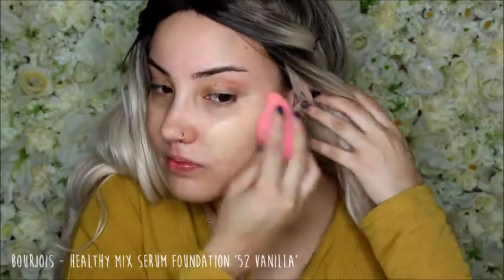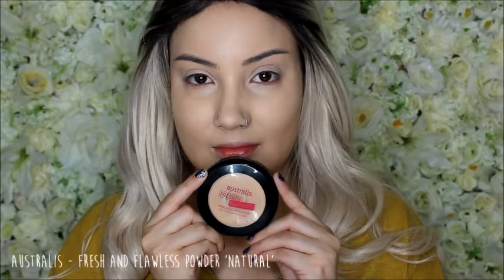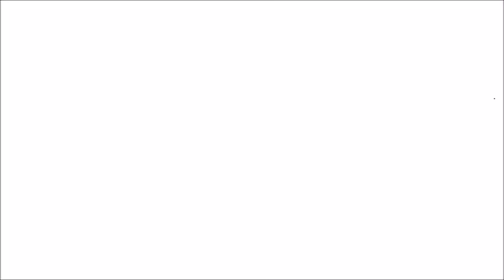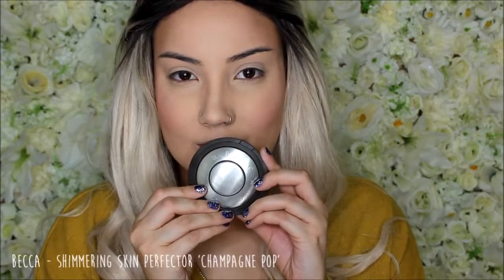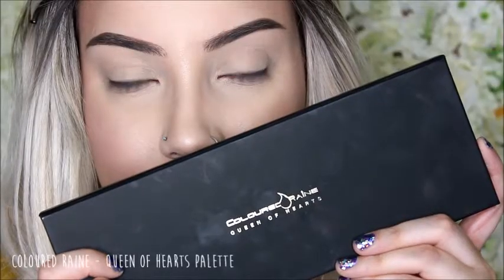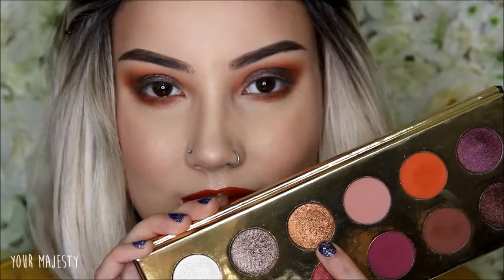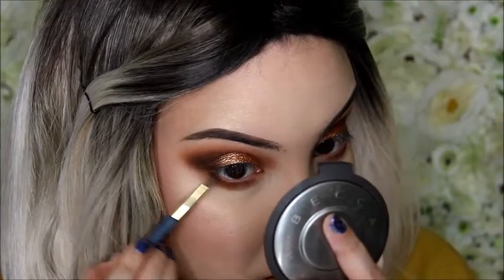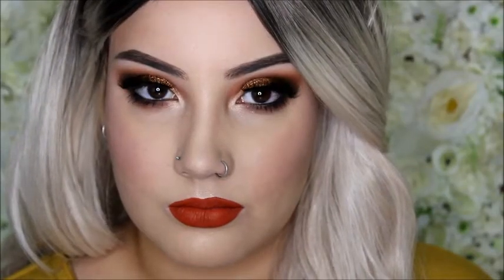Metallic Tangerine Smokey Eye | Coloured Raine Queen Of Hearts Palette | chelseabeauty_